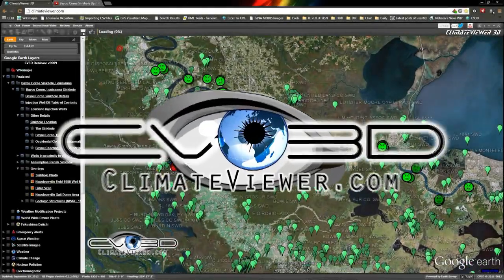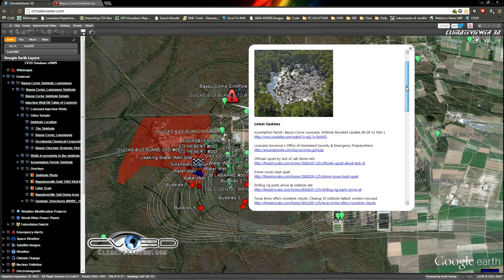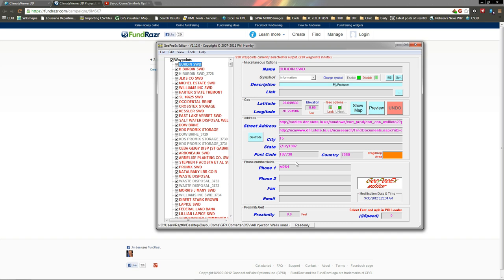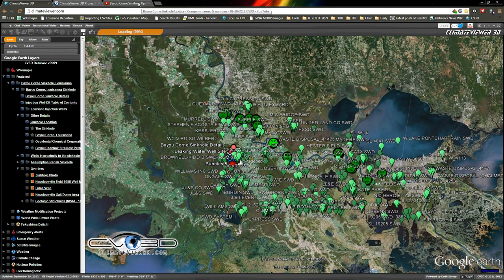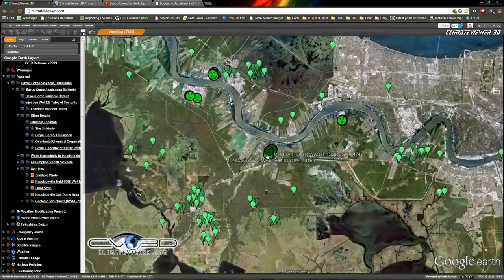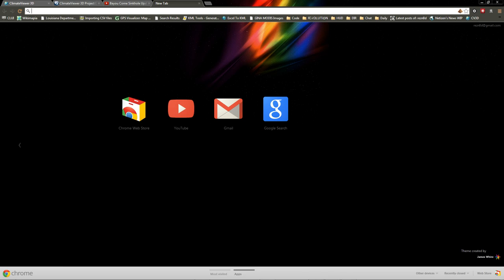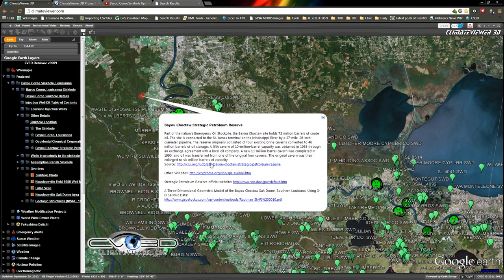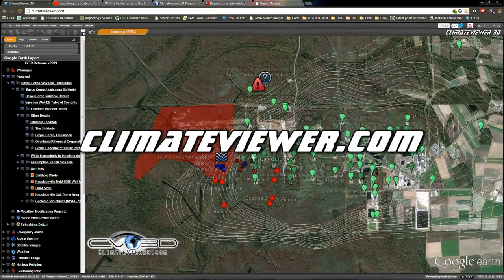Bayou Corne Louisiana Sinkhole Update - Expanding the search for a cause 09-30-2012 CV3D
Feel free to remix this video, just please post a link to my channel in the video details.

Bayou Corne & Bayou Grande, Louisiana.
Assumption Parish.
Napoleonville Field.

Texas Brine offers residents checks, Cleanup of sinkhole halted; workers rescued

Of worthy note:

Begin comment by YouTube user: enoughalready45
From the book "Salt-A World History" by Mark Kurlansky, Publisher Penguin Books Regarding Cheshire Salt Mines near Liverpool England (1800's to early 1900's.)

[P. 321-324] "The strange sinkholes that had been sporadically appearing in the eighteenth century had become...a regular phenomenon. The brine makers tried to continue blaming the sinkholes on the rock salt miners, ... it became obvious that the location of the sinkholes bore no relation to the locations of mine shafts, and as sinking became more frequent, there were not enough shafts to explain the number of occurrences.

On the other hand there was an exact correlation between the increase in brine production and the increase in sinkholes...By 1880 400 buildings had been destroyed or damaged in Northwich alone."

"The truth was too much brine was being pumped from underneath Cheshire ... as brine was removed, fresh groundwater took its place, and this water would absorb salt until the brine was once again one-fourth salt.

The problem was that if large quantities of freshwater that hungrily absorbed considerable amounts of salt were removed, they were replaced with large quantities of freshwater that hungrily absorbed considerable amounts of salt. Once that started happening, the freshwater began eroding the natural salt pillars that supported the space between the salt rock and the surface. When a pillar collapsed, the earth above it sank.

But even in the nineteenth century, when this process was understood, it was difficult to know whom to blame. The area around a saltworks might remain solid even though the brine it was pumping was causing the earth to collapse four miles away. Two or three other saltworks, though closer to the hole than the culprit, might have caused no damage at all." [The book also has a bit of info on nuclear waste storage in salt domes on pg. 439] "
End comment by YouTube user: enoughalready45

MY WEBSITES